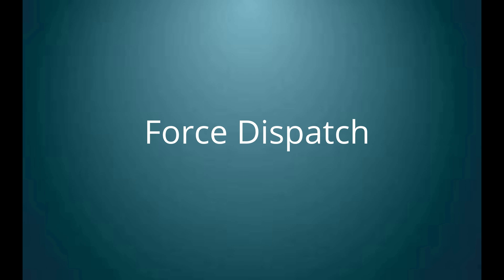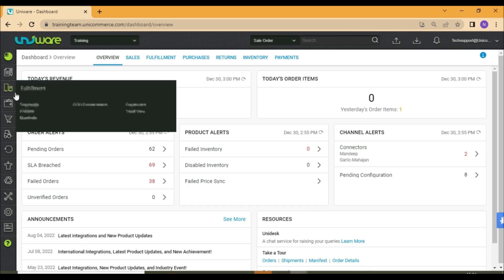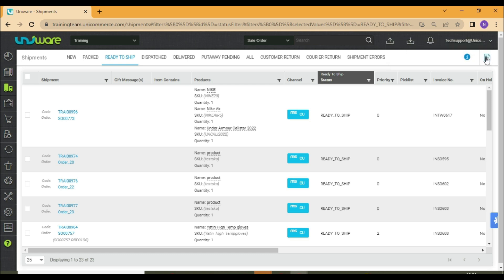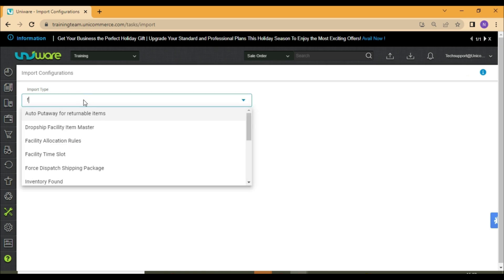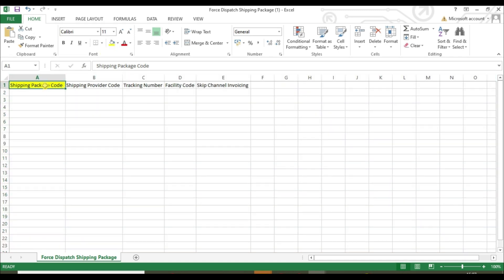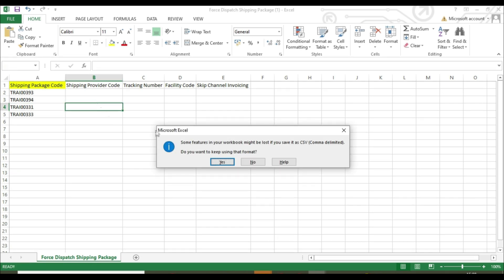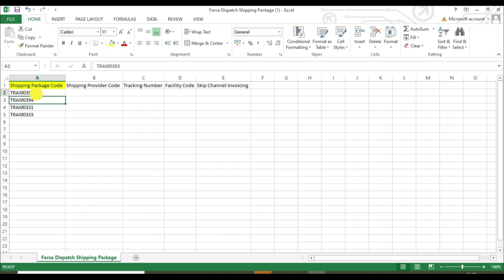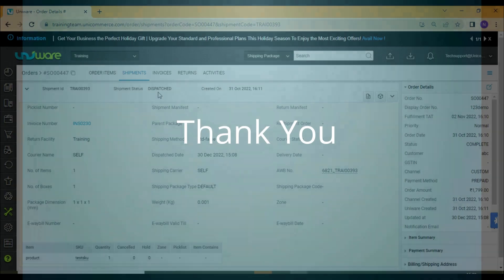How to dispatch order shipping packages in bulk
This video explains how to dispatch multiple shipping packages or orders in bulk using  import file on Uniware.